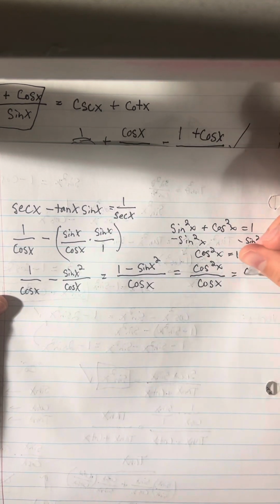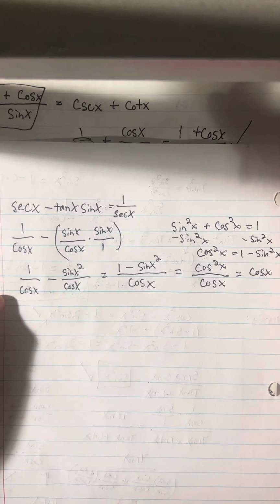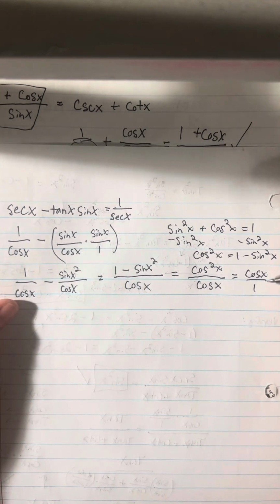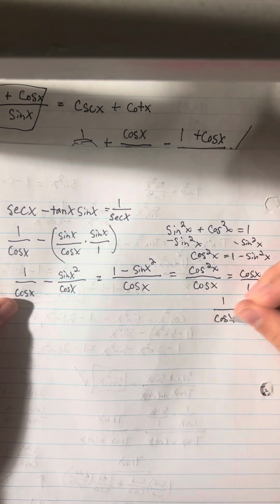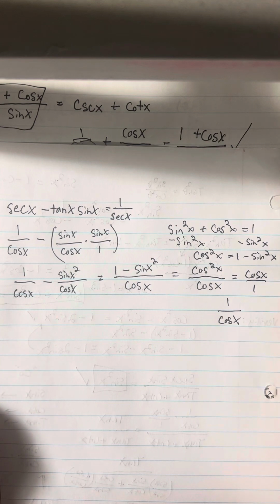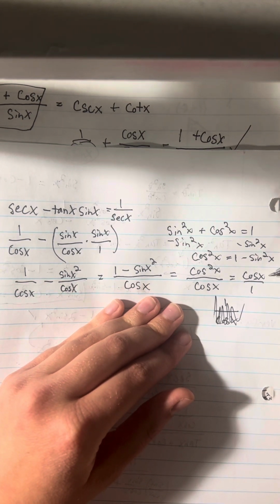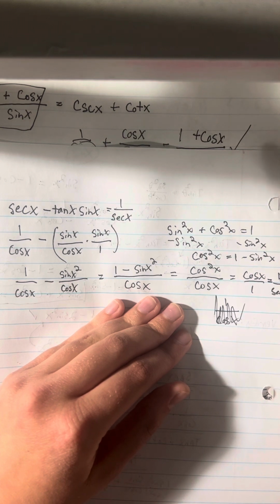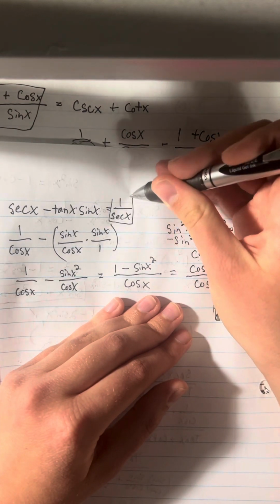Verifying trig identities pt.3